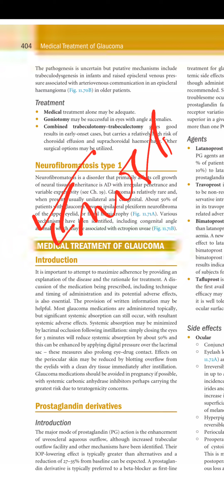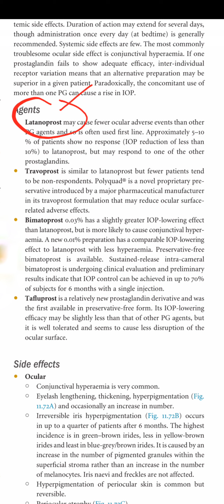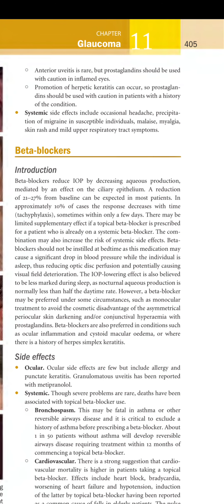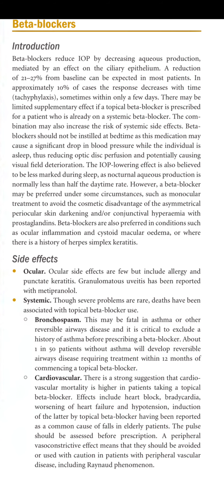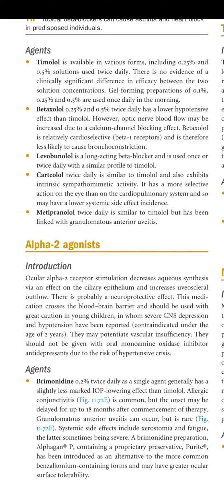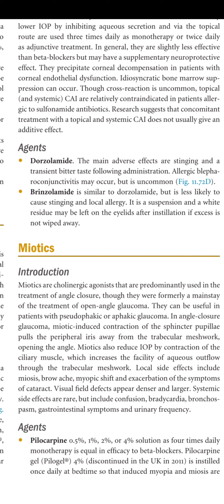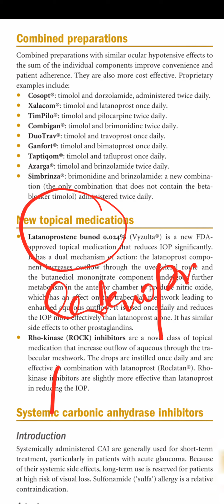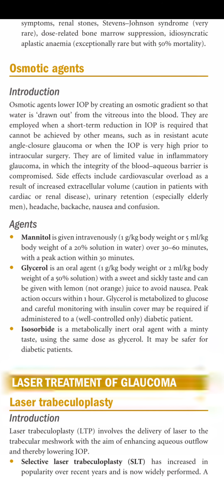kanski lecture series -Chapter 11 Glaucoma part 13